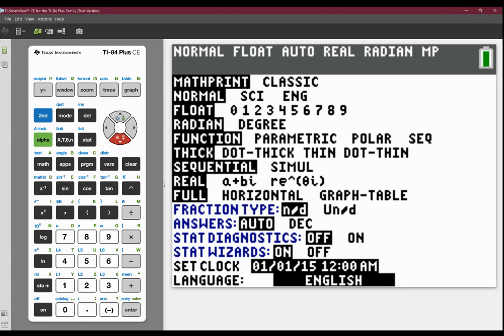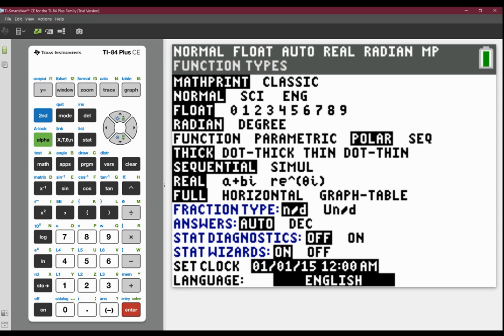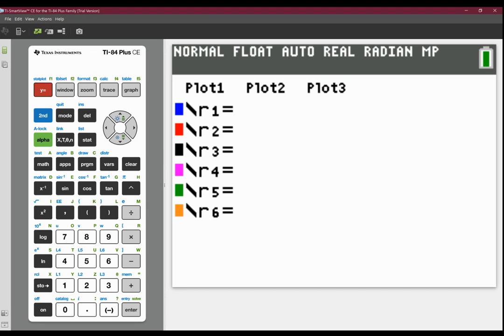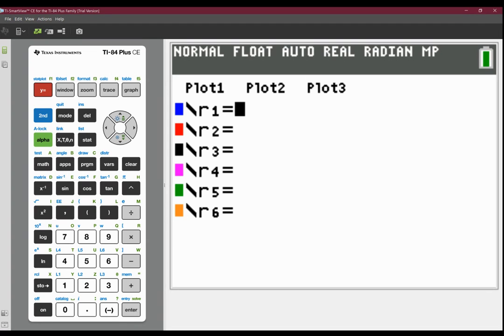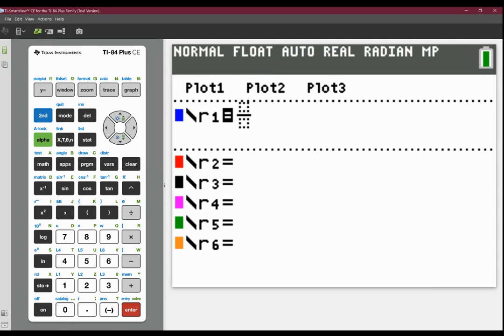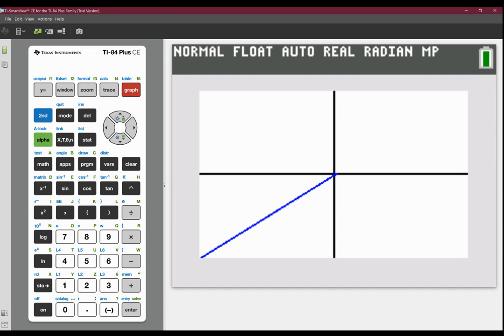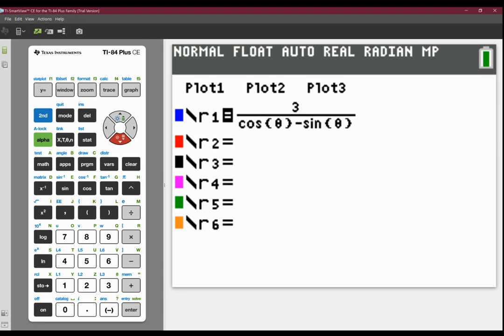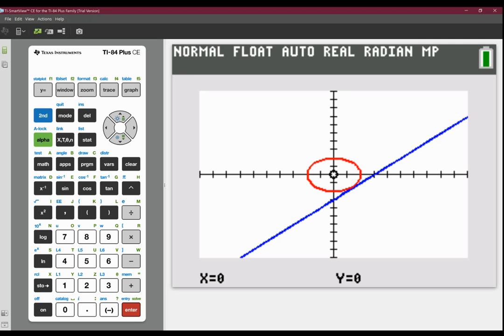Polar Equations (Calculator Demo)